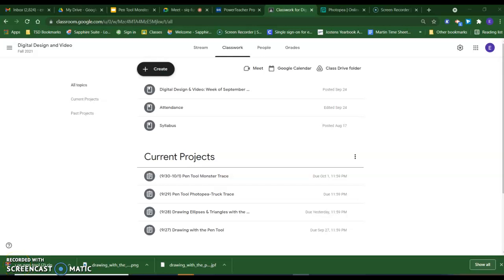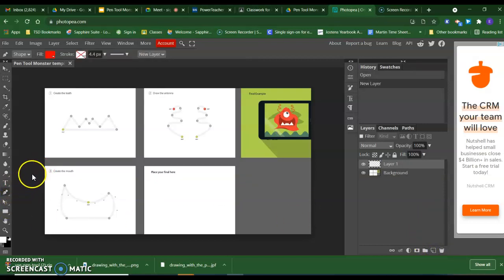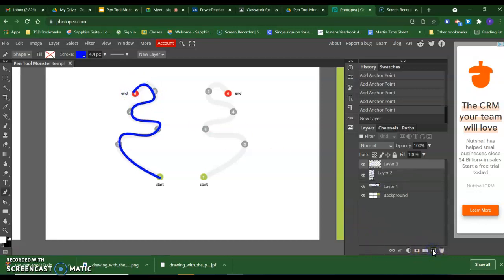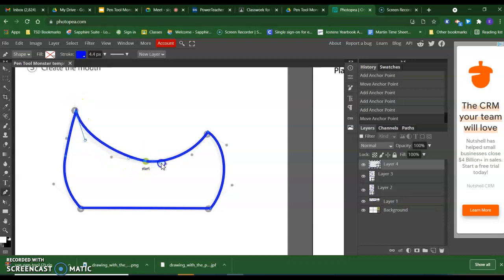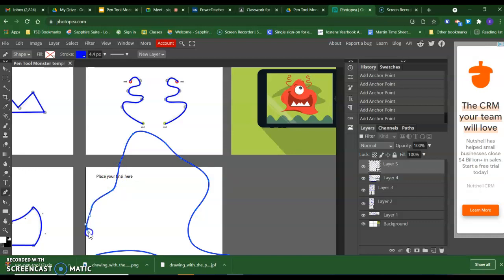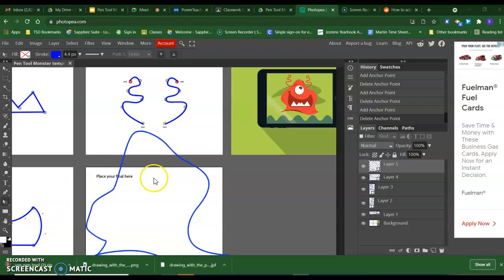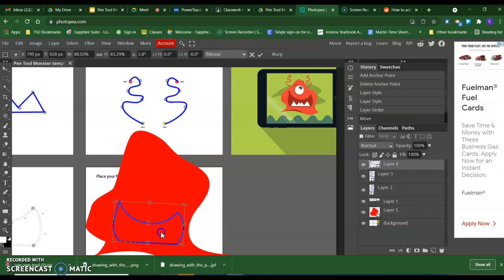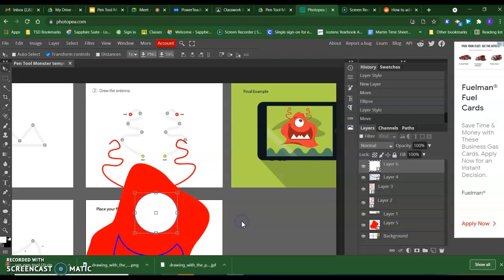Monster trace Pen tool day 1 Photopea